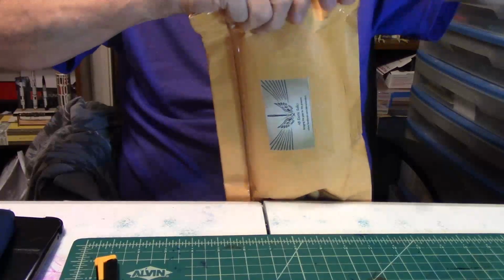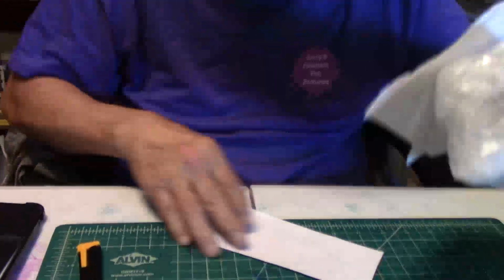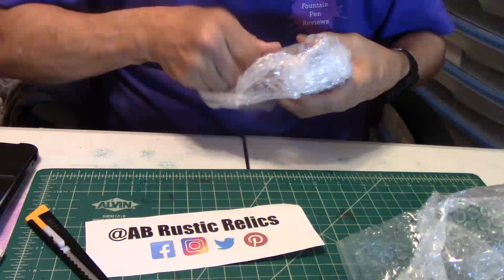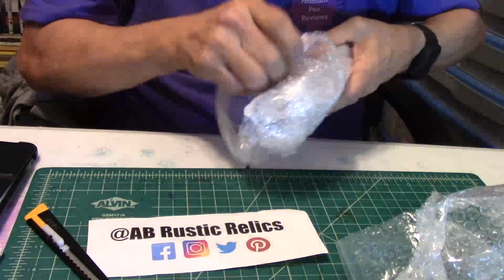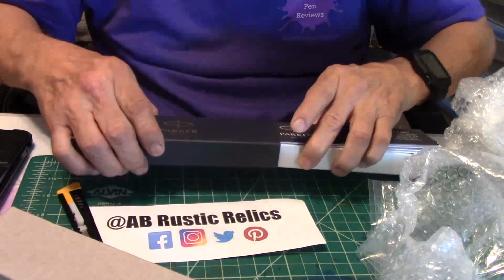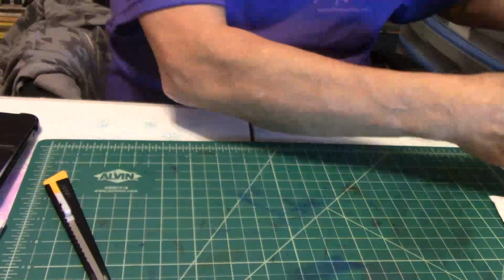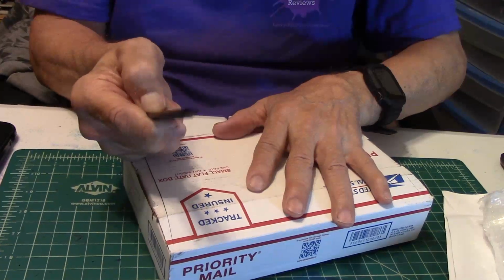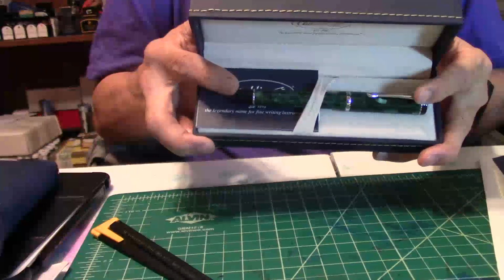Mail Call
Unboxing the mail.  Episode 1058.

LIKE:  Did you like this video?  Please hit the "like" button!